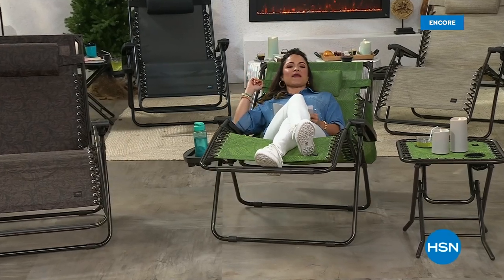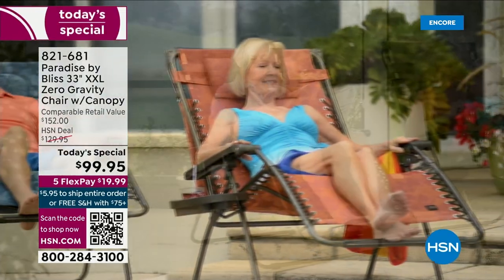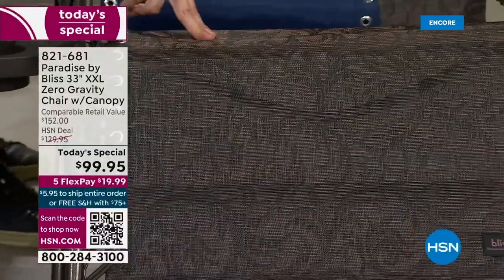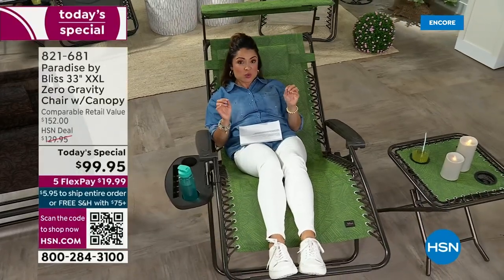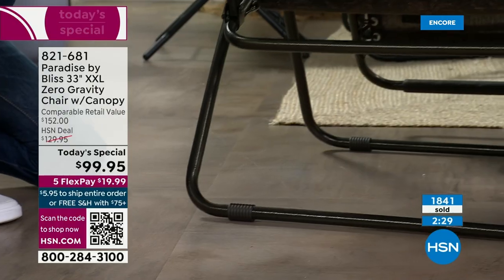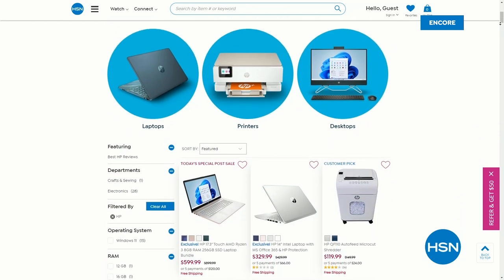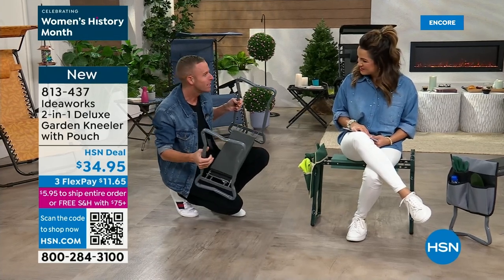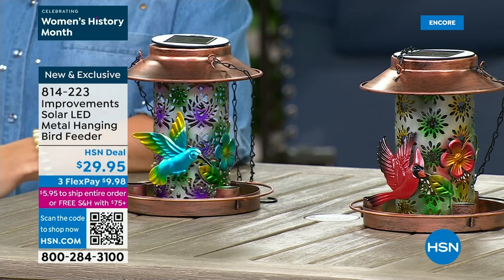HSN | Spring Outdoor Solutions 03.06.2023 - 03 AM